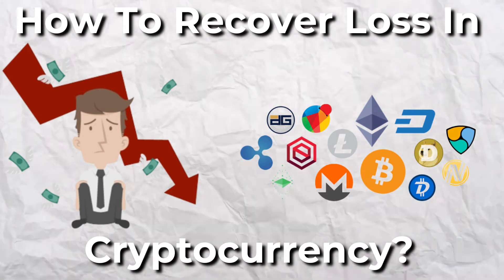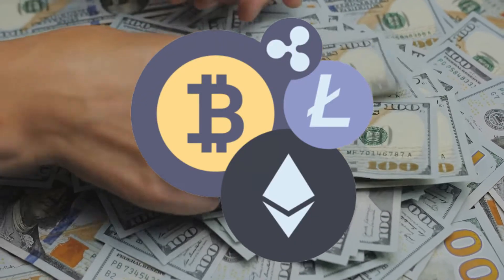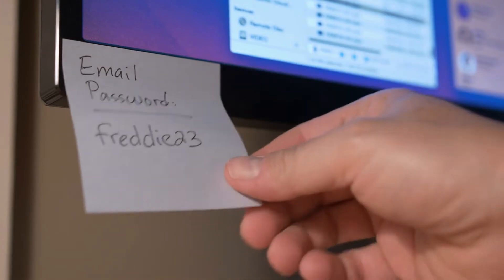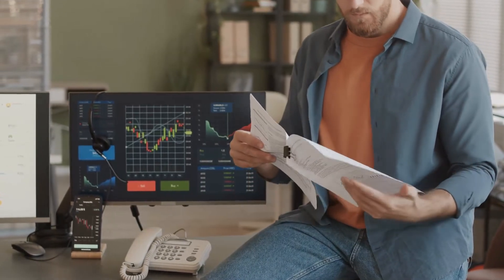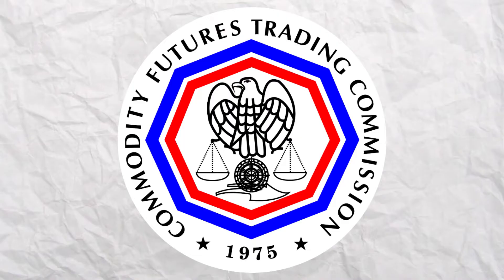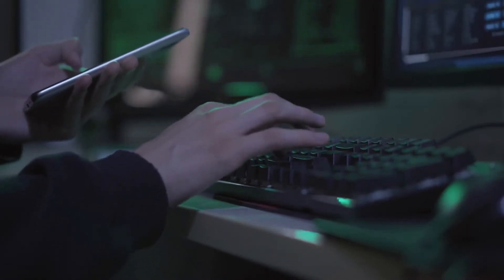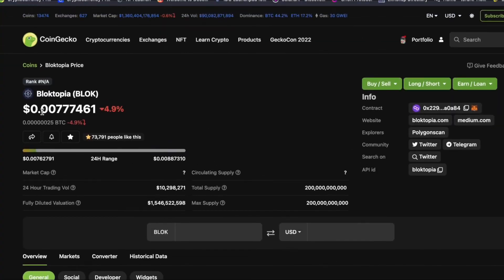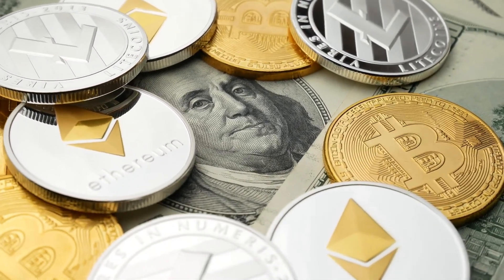How To Recover Loss In Cryptocurrency? || Bloktopia Loss Recovery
The cryptocurrency market has been in a recession right now, and one token that has been gaining attention is Blok. Investors have been in a frenzy as the values of various crypto currencies go down.
So how to recover the loss made, especially in Blok? Keep watching to find out!
To honour 21 million Bitcoin, the Bloktopia Metaverse is a skyscraper with 21 levels. Bloktopia contains everything a person could possibly need to know about cryptocurrency and NFTs.
Visitors will participate in basic or advanced learning from some of the industry's top minds, earn revenue, play games with friends, build networks, etc.
Consider Bloktopia to be a shopping mall where, instead of just retail, each store showcases a different project, exchange, influencer, or crypto brand's content and key messages. 200+ virtual stores, an auditorium for live talks and seminars, a gaming floor, and a variety of event spaces are among the highlights.